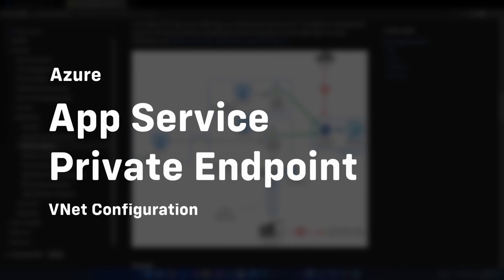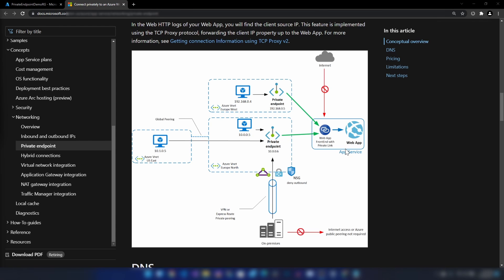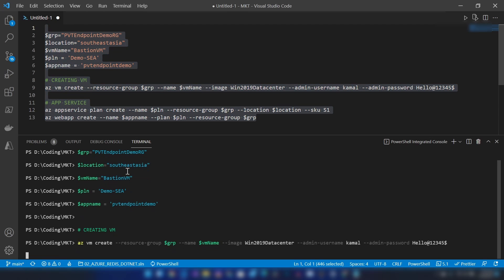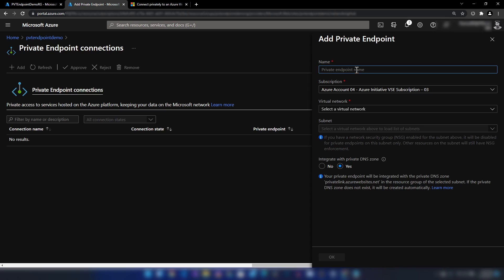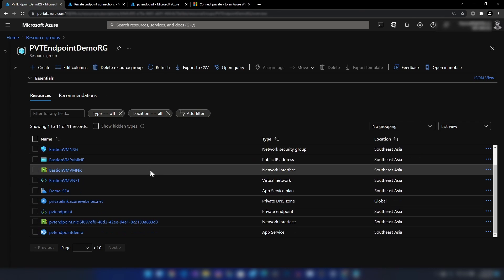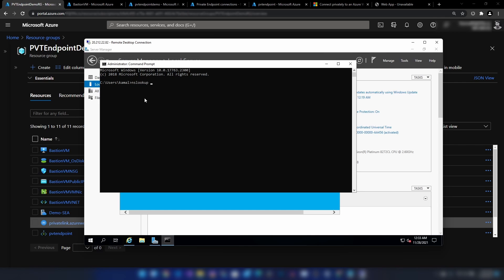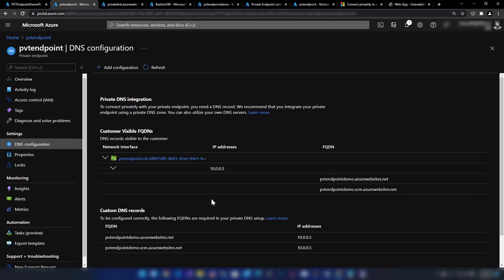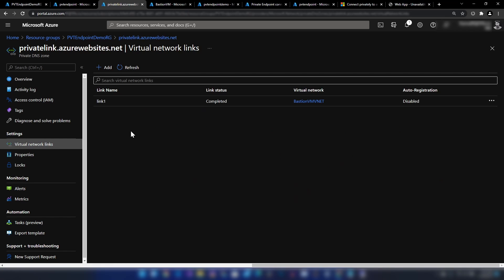Azure App Service Private Endpoint Configuration Step by Step Tutorial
Today we are going to connect App Services to VNets through private endpoints.

Private endpoints will allow you to bring the PaaS service into your virtual network. The Private Endpoint uses an IP address from your Azure VNet address space.

Improved security and on-premise connections through a VPN or ExpressRoute connection are the benefits of using this.

If you just need a secure connection, connect to your app service use service endpoints.

At least your app service should be running on premium tier and when you enable Private Endpoints to your Web App, you disable all public access.

00:00 Intro
01:43 Creating Resources | App Service VNet | VM
02:59 Configuring Private Endpoint Connection
04:57 Troubleshooting

Kamal Rathnayake